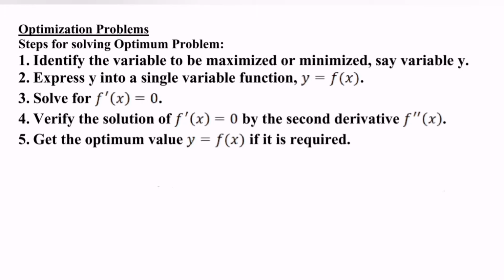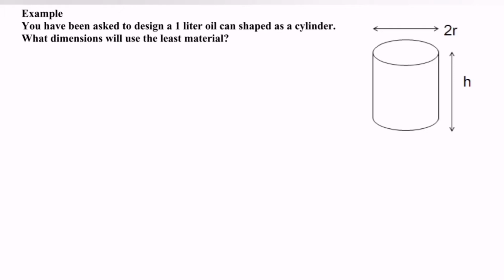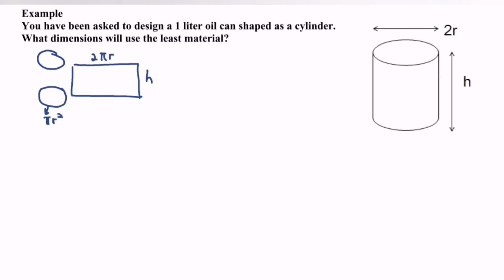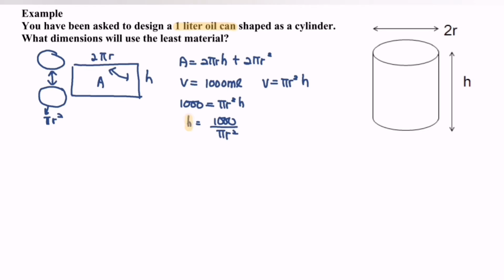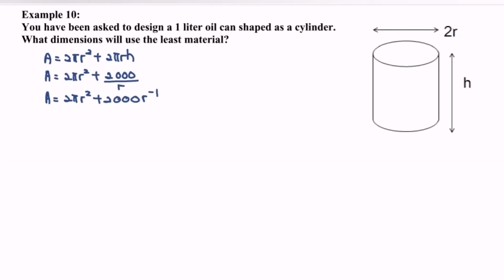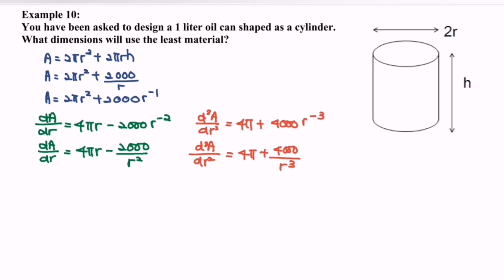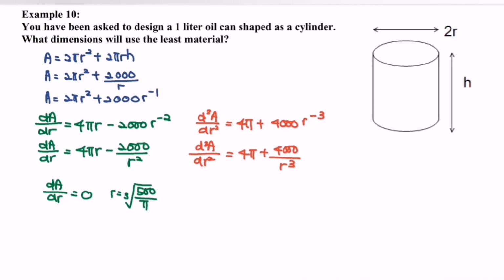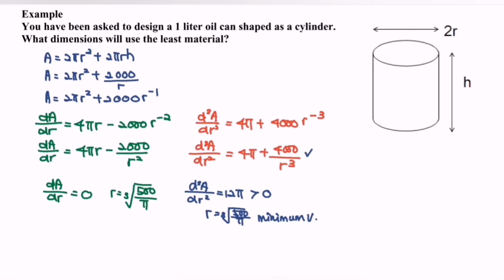Application of Differentiation E10 Optimisation problems